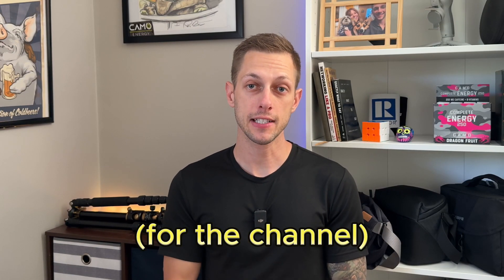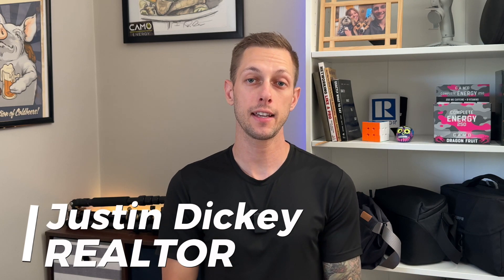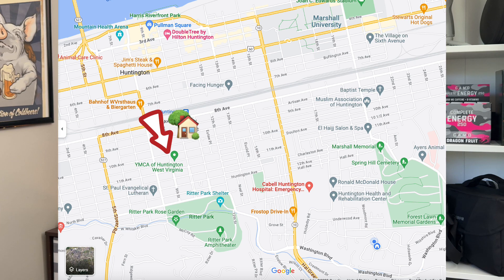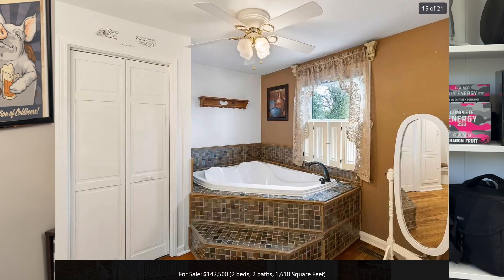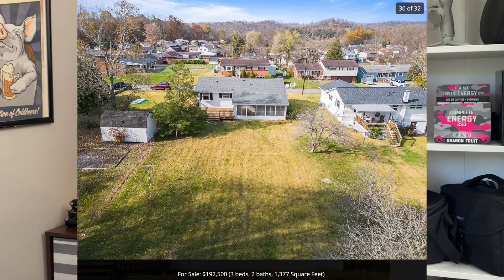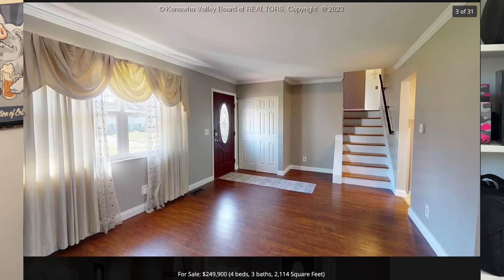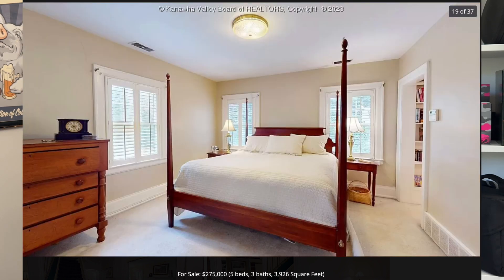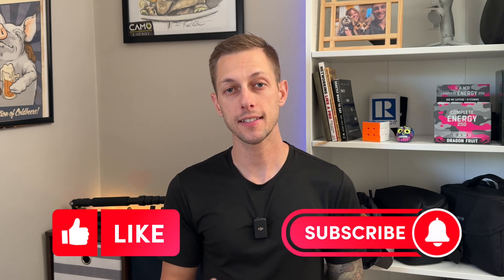New Home Listings in Huntington, WV - November 2023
🌟In this video, I show off all of the new home listings in Huntington, WV that our Huntington Old Colony office has listed within the past 30 days. If any of them are interesting to you, check out the links below to see more about each one!

Timestamps:
00:00 -- Introduction
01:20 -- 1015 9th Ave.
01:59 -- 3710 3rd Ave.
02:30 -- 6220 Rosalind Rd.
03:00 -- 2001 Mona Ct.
03:31 -- 9 Lynn Marr Dr.
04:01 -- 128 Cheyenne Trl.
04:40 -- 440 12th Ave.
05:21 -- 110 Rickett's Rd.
05:50 -- Outro

If you are thinking of buying or selling in Huntington or a nearby city, feel free to reach out to me, your local real estate expert between Huntington and Hurricane, WV. I am here to provide personalized guidance tailored to your unique needs.

🏠 REALTOR Info
Justin Dickey

Old Colony Realtors
Broker - Mark Mansour

huntingtonwv wvrealtor wvrealestate barboursvillewv hurricanewv where to live in Huntington wv, miltonwv, new home listings in Huntington wv, homes for sale Huntington wv